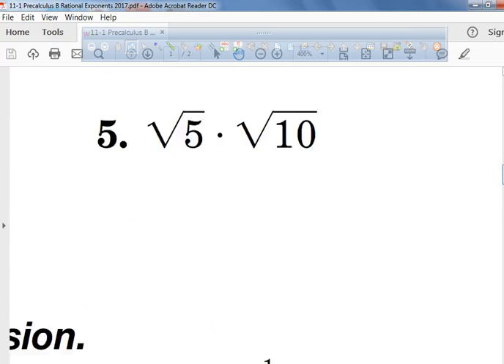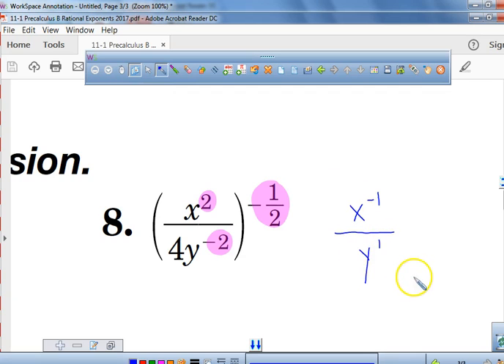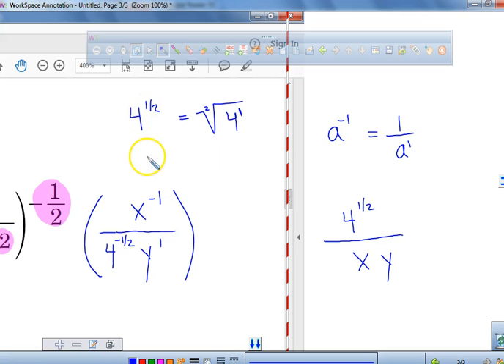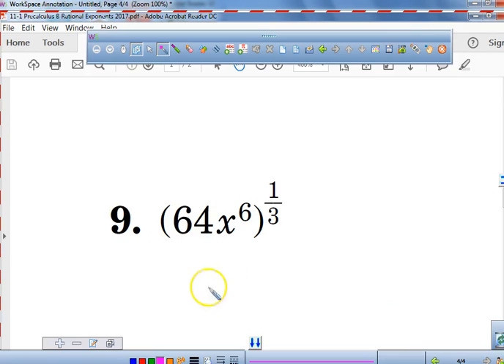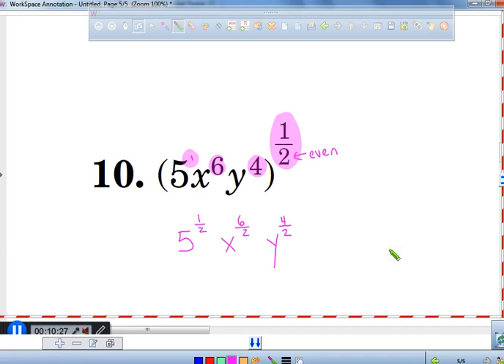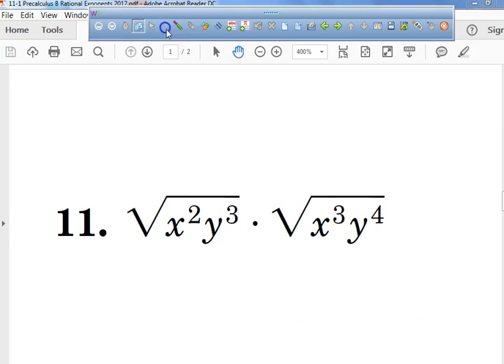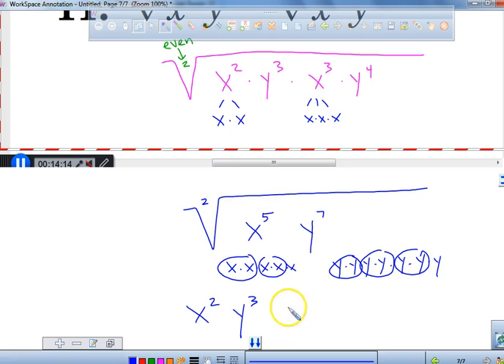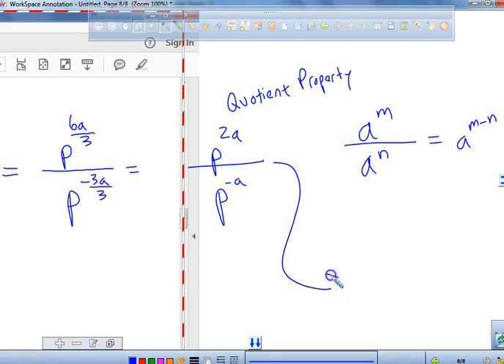11 1 Precalculus B Rational Exponents Part A